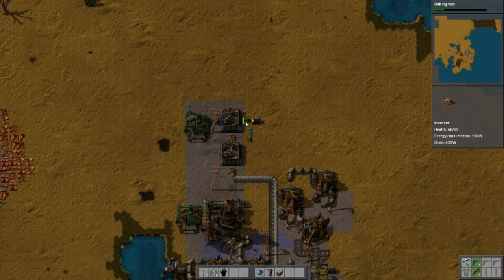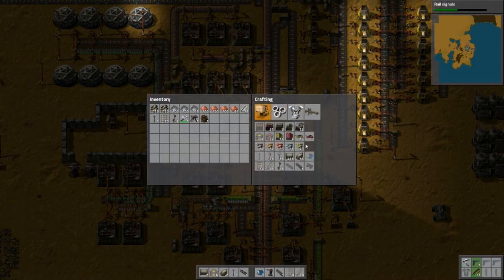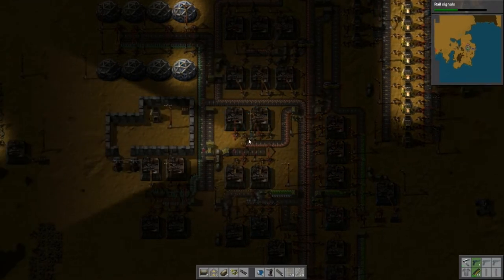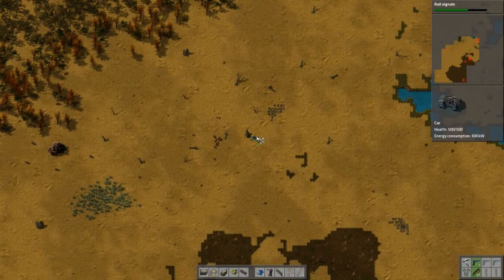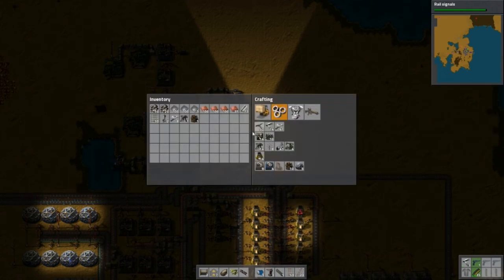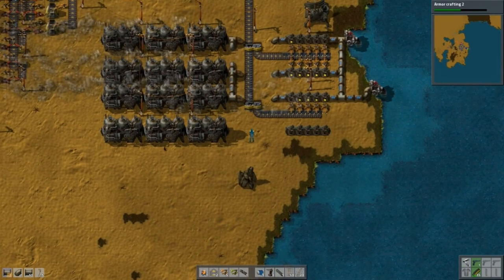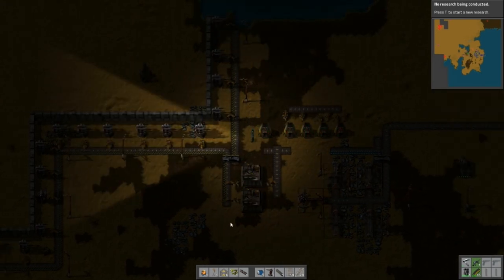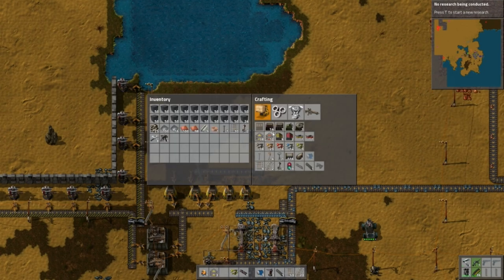Factorio - The Outpost #13 - Crude Oil Barrels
Third export product is up, Crude Oil Barrels!